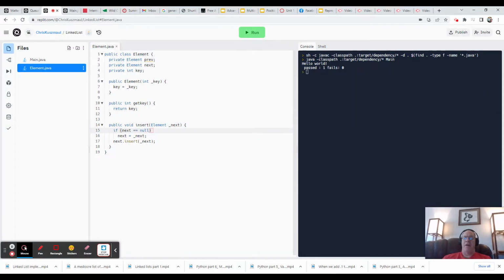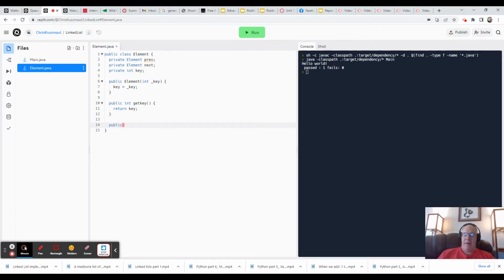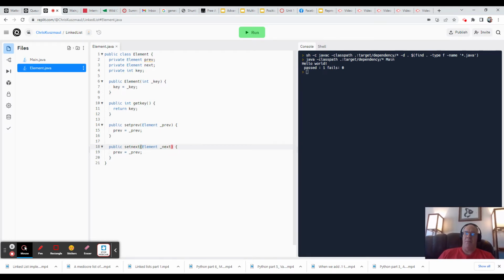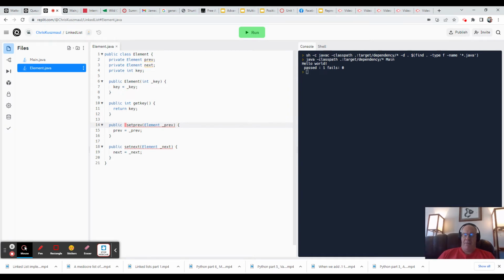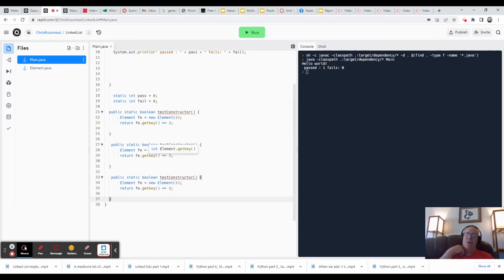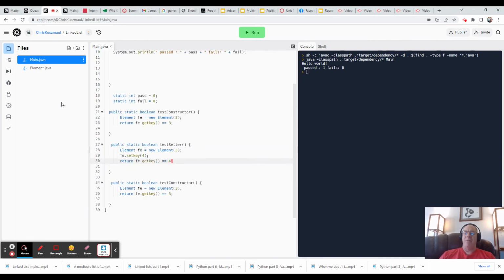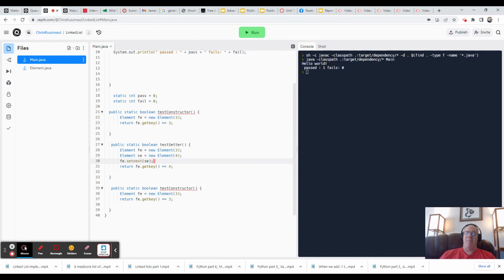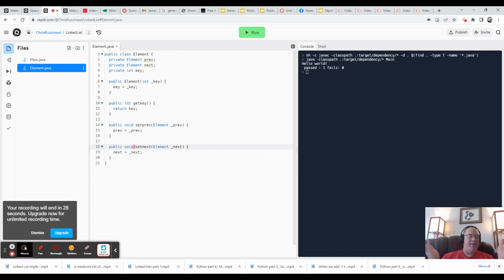Linked list part 4 element setters and getters